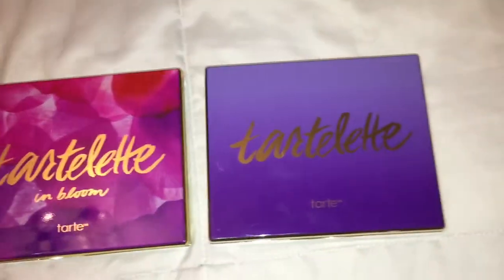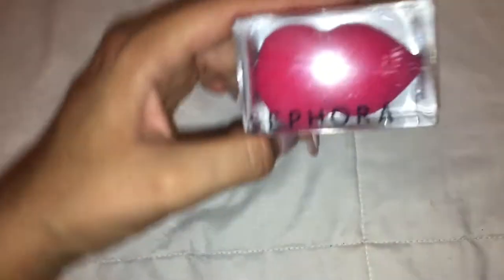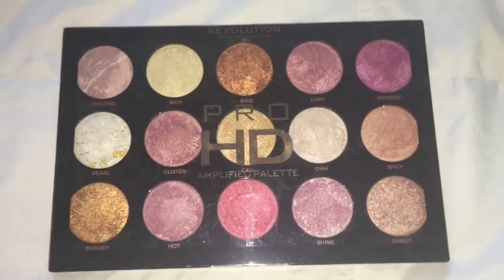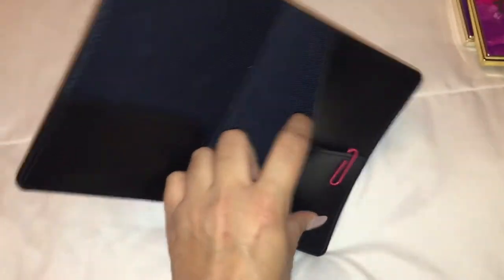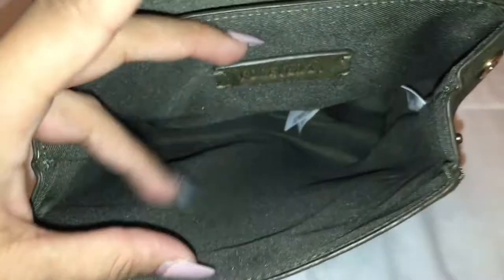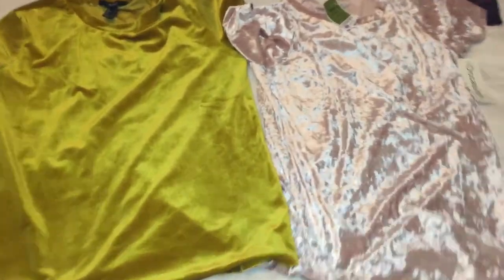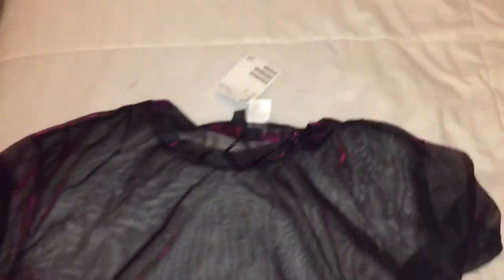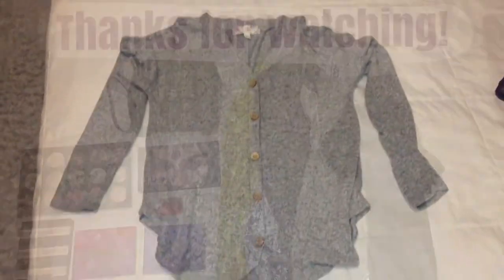SHOPPING HAUL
I went shopping and bought some clothes, makeup, and such, hope you enjoy. :)